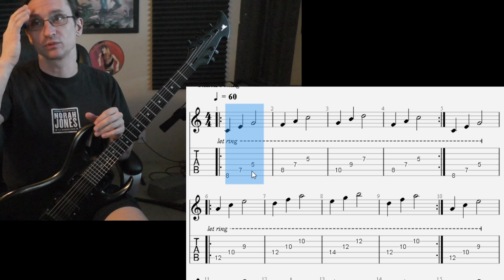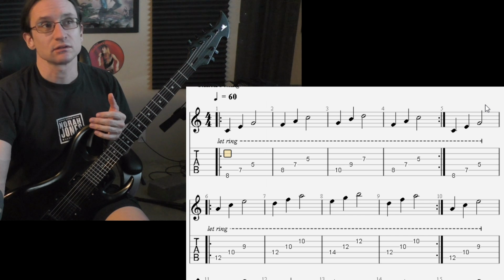Will H. Video Lesson 3-1-21